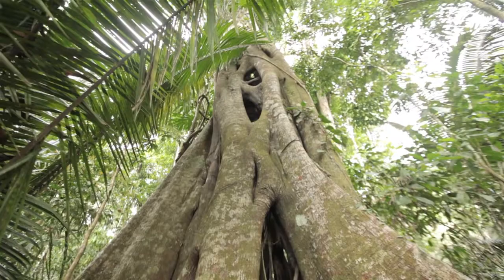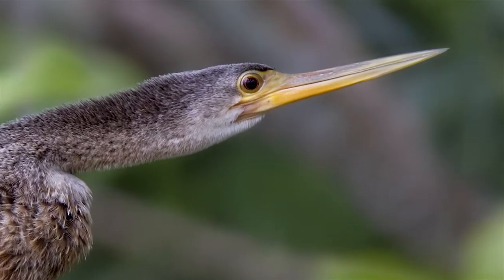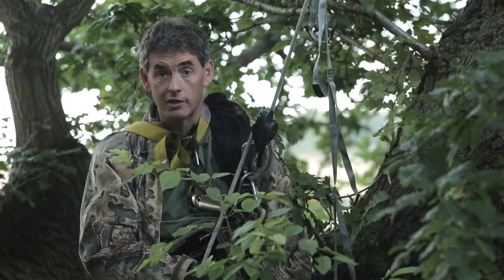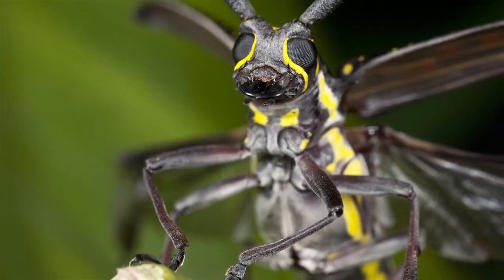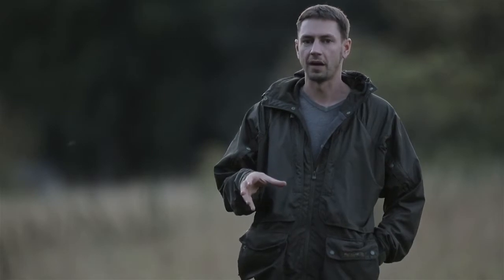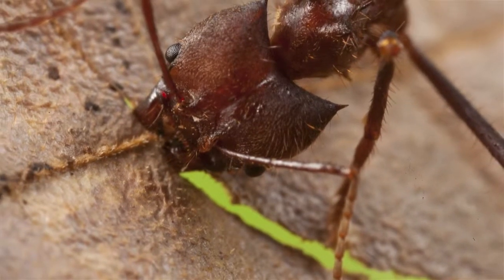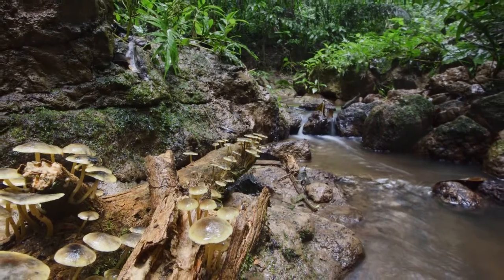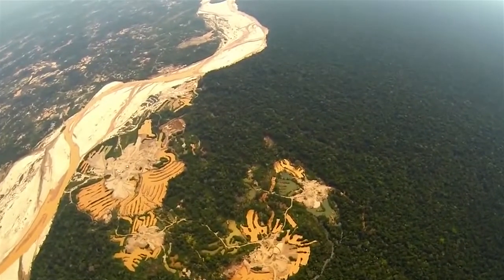One Tree in a Billion Project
We're going to do something that is ground breaking in both its scope and ambition. We will photograph and catalogue an array of species that inhabit and travel around just one single tree in the Amazon rainforest. From the ground all the way up to the canopy, more than 100 feet above, we will photograph as many species as we can over a period of two months. We will document the bizarre and fascinating life forms around our chosen tree, ranging from tiny invertebrates all the way up to the large charismatic mammals such as Jaguars, Tapirs and Giant Anteaters.

We will combine traditional methods of photography with more advanced techniques such as extreme macro. Such techniques will allow us to photograph tiny creatures with up to a 5:1 ratio (think of a flea being magnified to the size of a cat!) and to photograph secretive species using infra red beams which detect motion 24 hours a day. Combined, our project will provide the viewer with an inspiring and exciting portrayal of the complex biodiversity inhabiting our chosen tree.

Our chosen tree has been selected for the wealth of its associated biodiversity, but it is merely one tree in a billion, one single organism in an immense and complex web of interconnected living systems. That web is being dismantled around us. One Tree in a Billion Project will illustrate the beauty and value of what we are losing that we must fight to save.